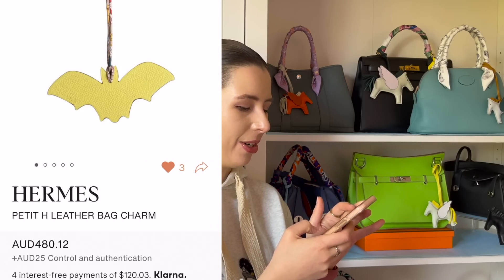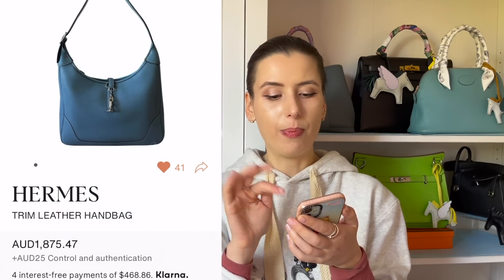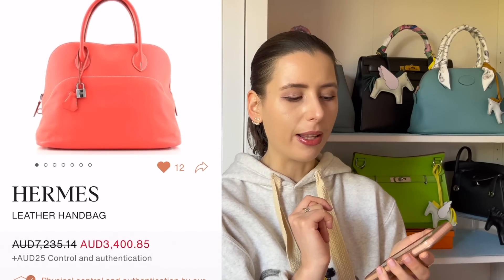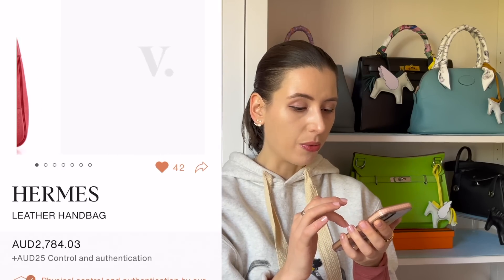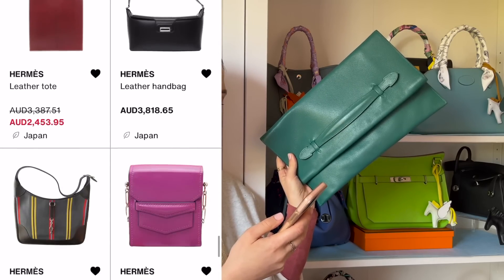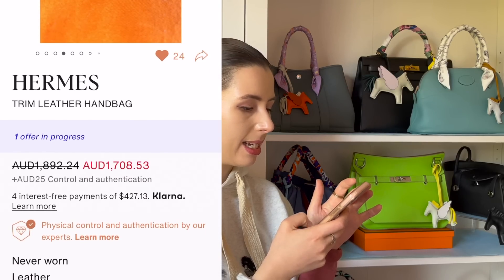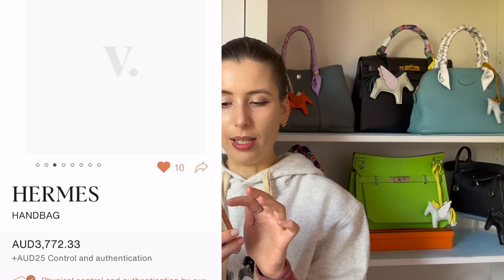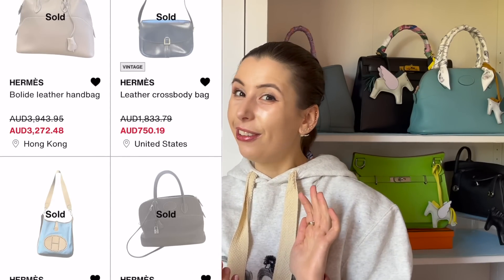"CHEAP" Hermes Bags on Vestiaire Collective 😍